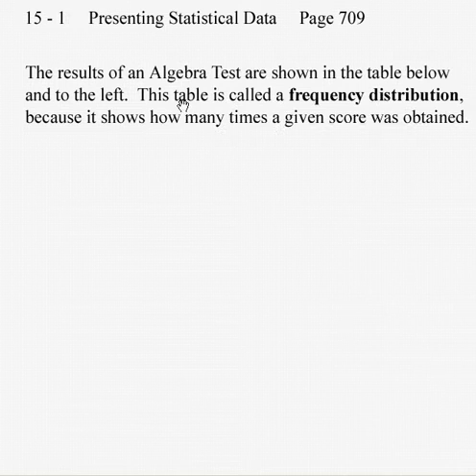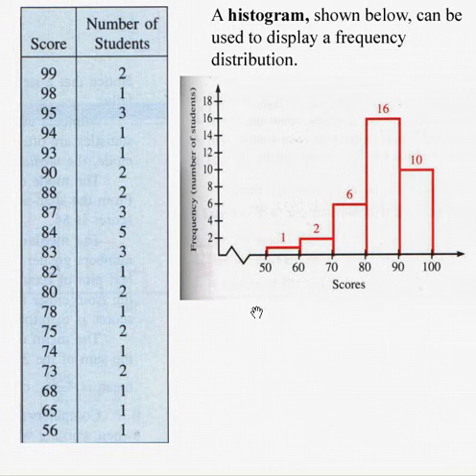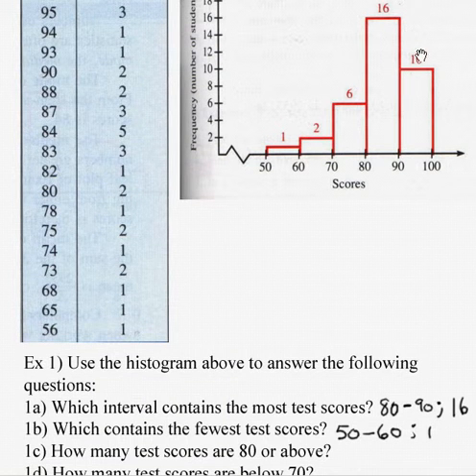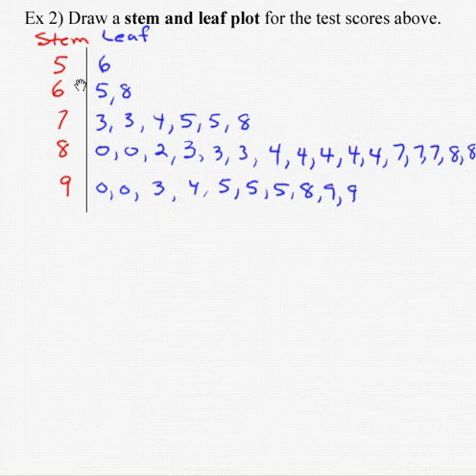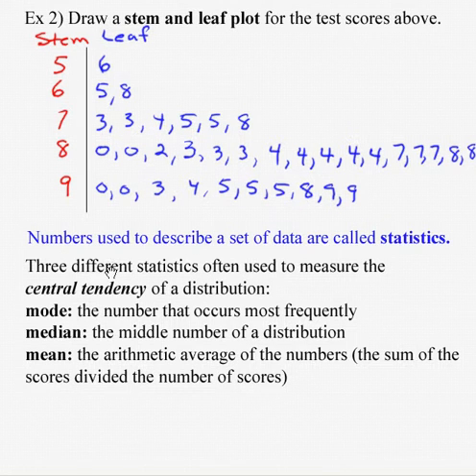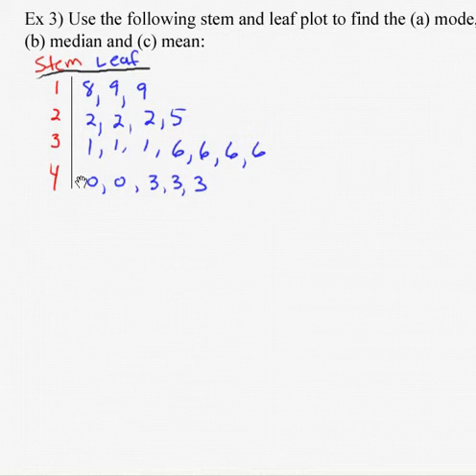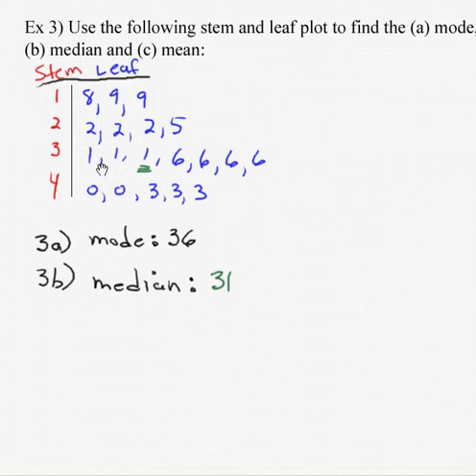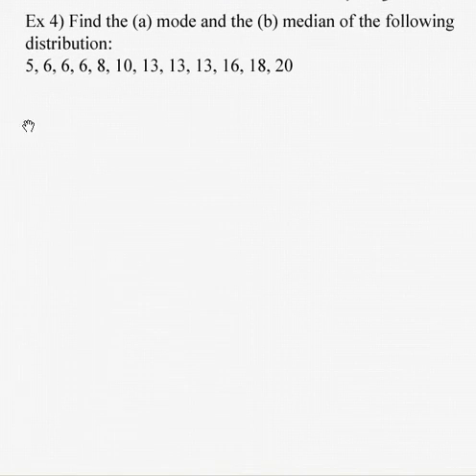Alg2_15-1.avi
Statistical Data (Mean, Median, Mode)